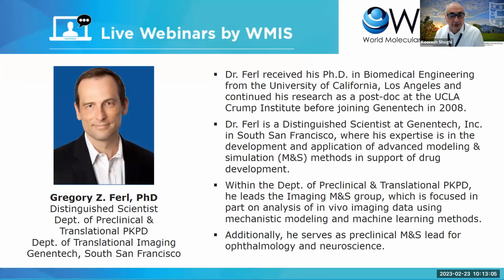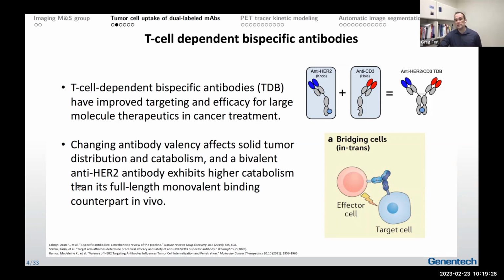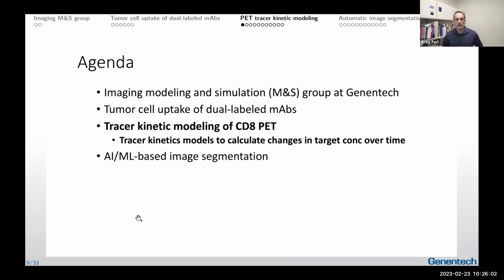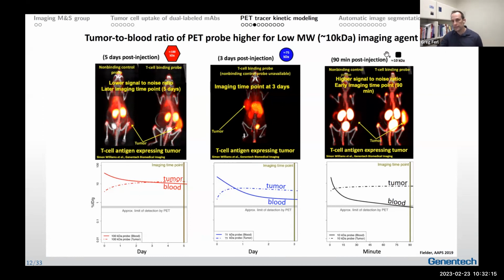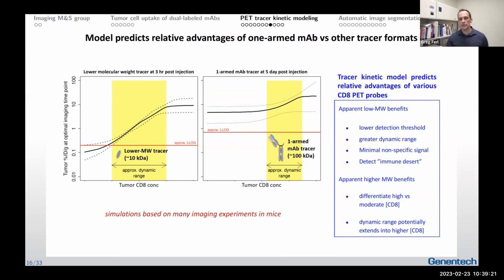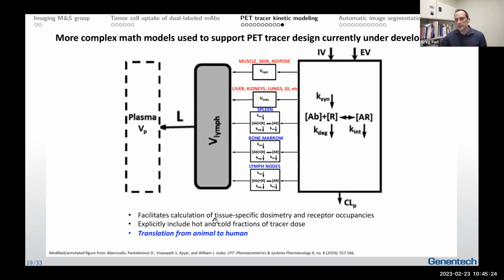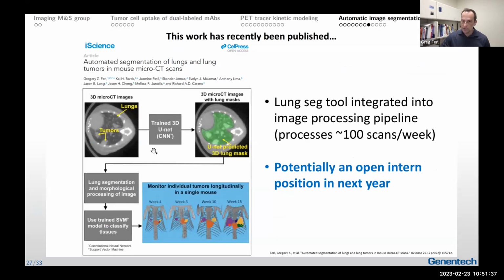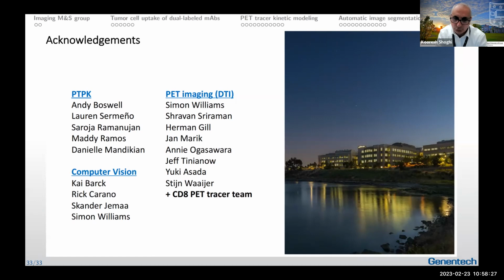Data Science and Imaging in Drug Development: An Industry Perspective